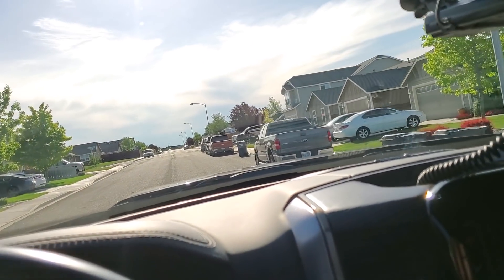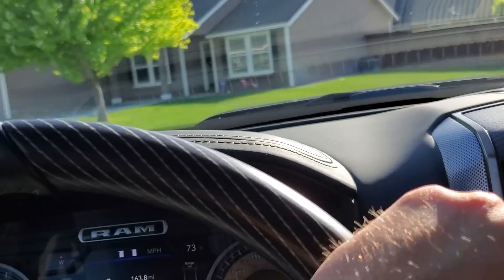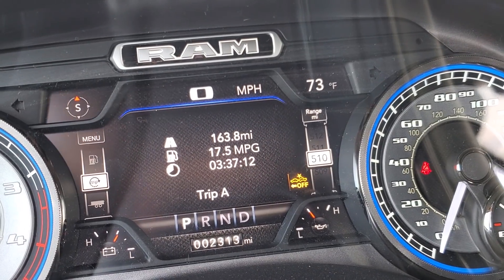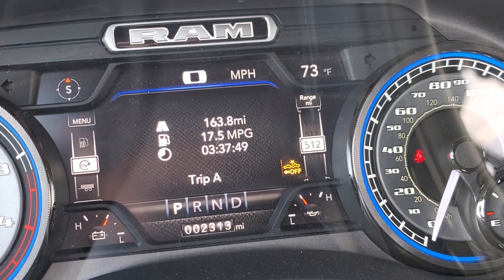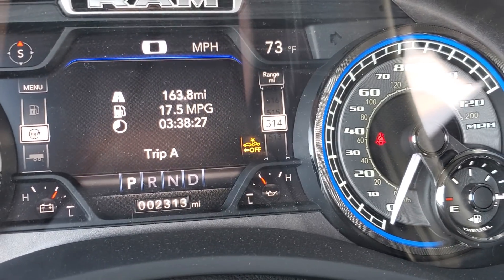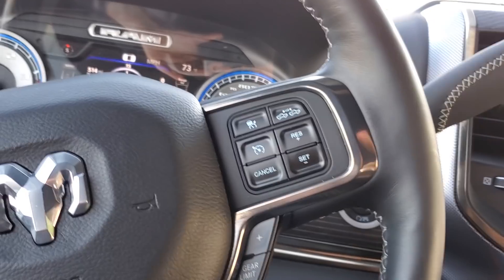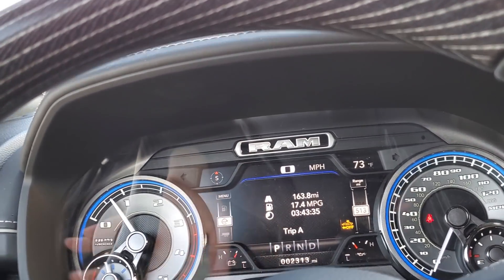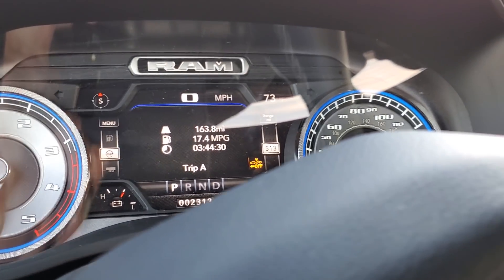2019 Ram 3500 Cummins MPG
MPG review